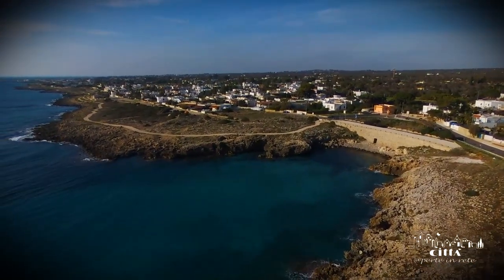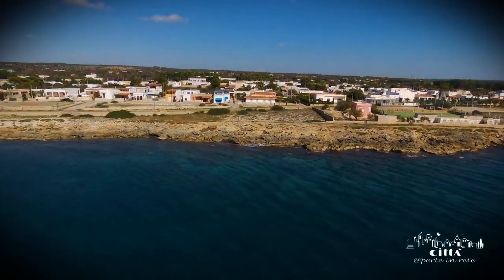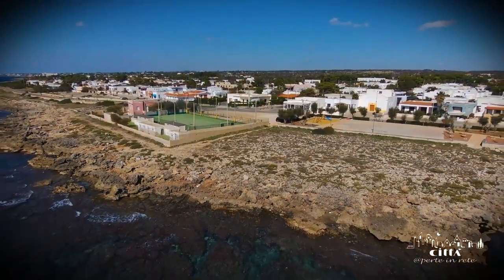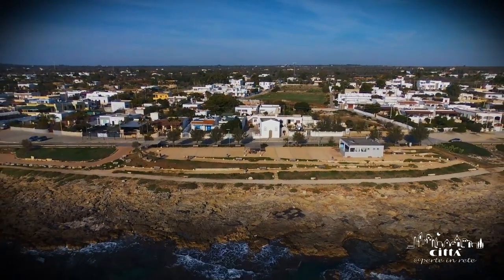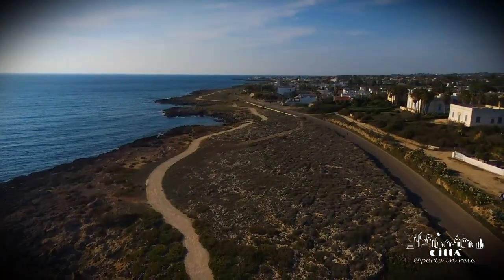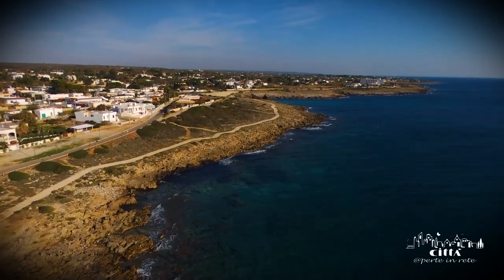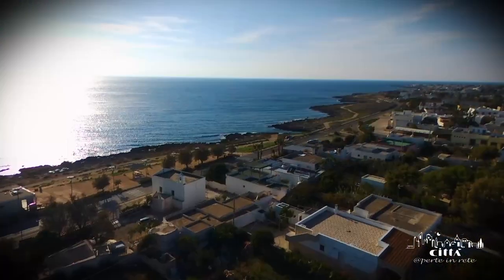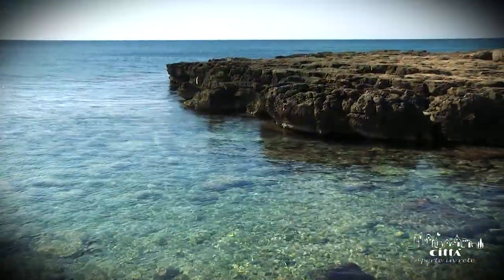City of Alliste - Posto Rosso e Capilungo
Alliste and Felline are also known for the splendid and long rocky coastline, which houses the two beautiful marinas of "Capilungo" and "Posto Rosso".
Posto Rosso is a pearl of the Ionian coast of Salento and so probably called for the typical reddish colour of some points of the cliff.
Here is the social gathering point of the Alliste marina known as Piazzetta Pilella, a large paved area, in the shape of a crescent, located close to the low cliff.